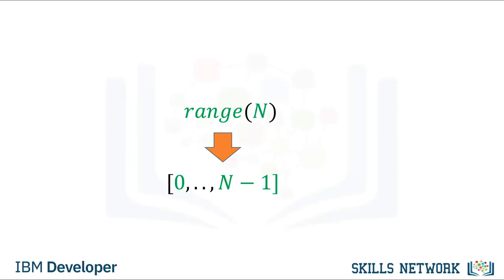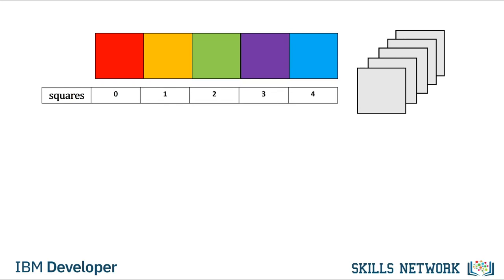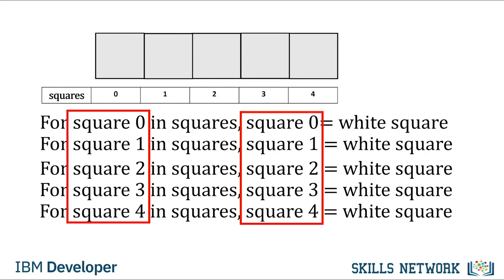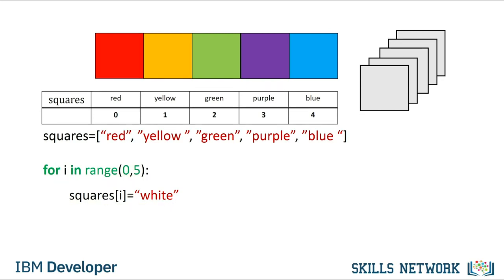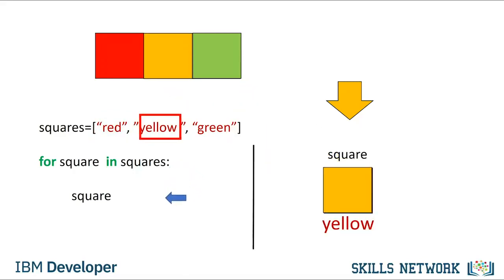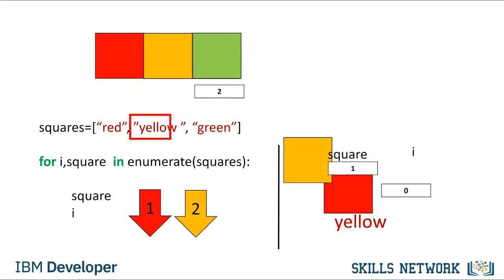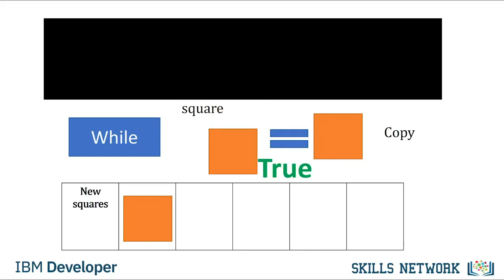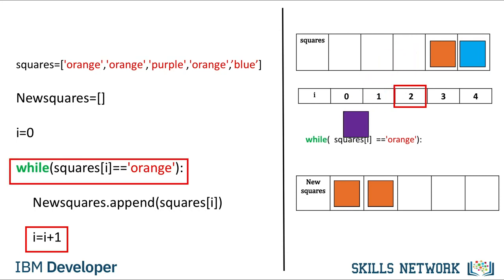Loops - Python Programming Fundamentals | IBM